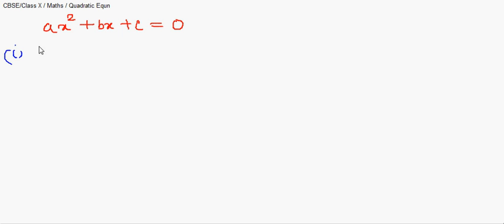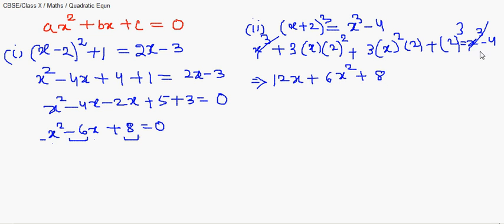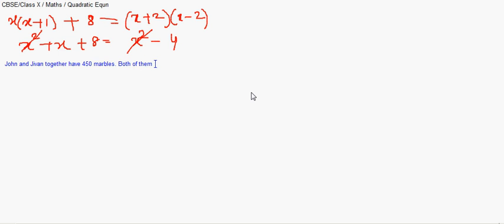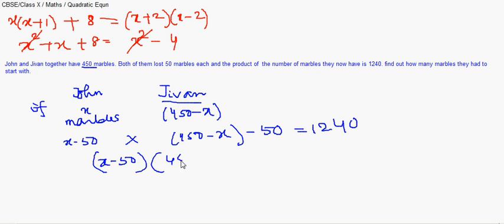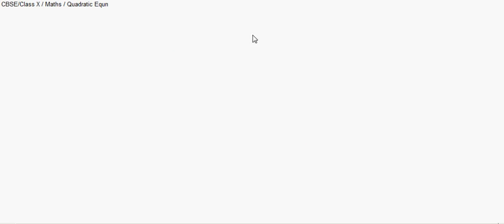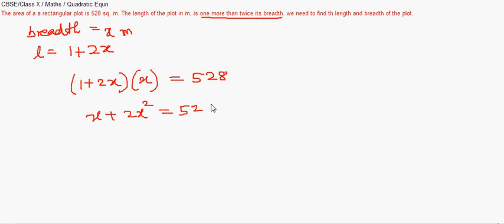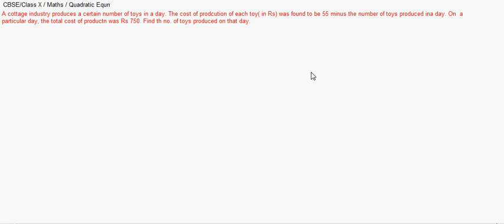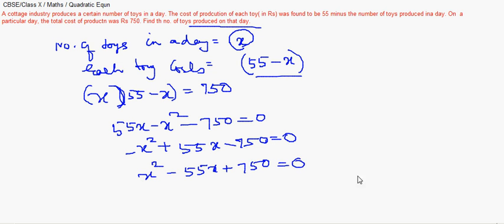eTuitions CBSE Class X Quadratic Equations